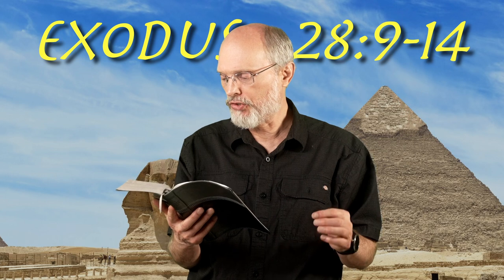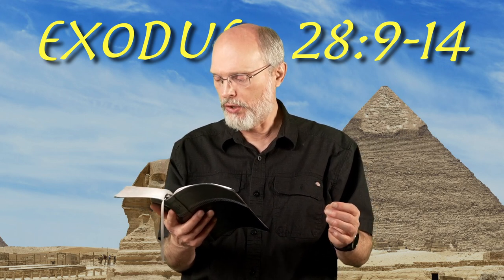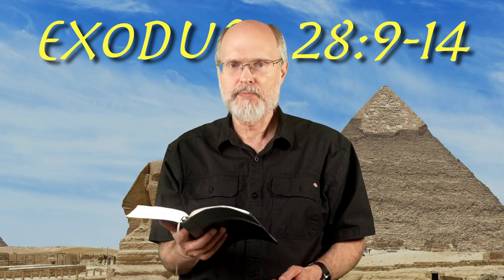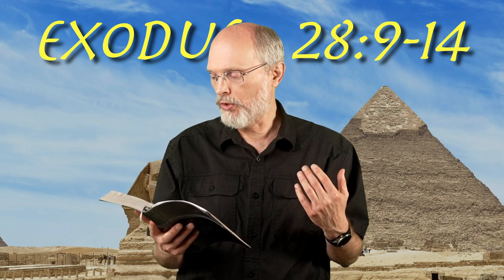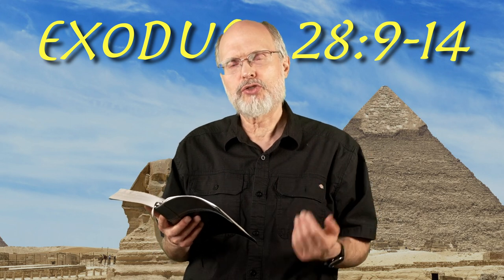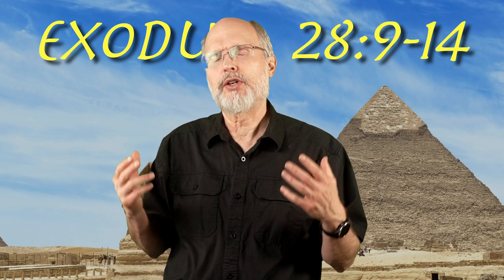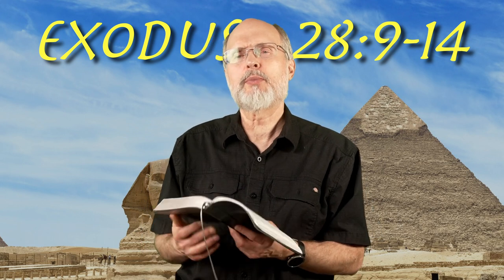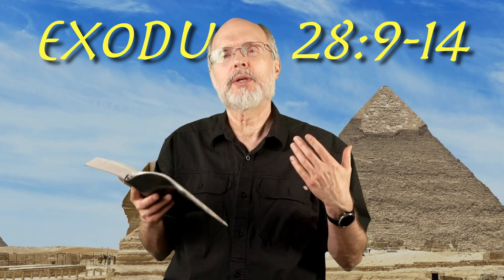Exodus 28:9-14 Carrying Israel on Shoulders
The ephod of the high priest is highly symbolic. Check what the high priest carries on his shoulders.

We will also do a YouTube Live with live chat on Monday mornings 12:00PM Eastern Time (America/Detroit). Join me there where we will mostly discuss insights and questions about the passages covered that week. I am looking forward to visiting with you in the chat!

Pr Kirkpatrick has been engaged in pastoral ministry since 1994, serving several congregations. He has authored books including Real Grace for Real People, and Cleanse and Close. He has been plenary speaker at symposiums and a presenter on several continents. He presently serves as pastor of the Fremont and Muskegon MI Seventh-day Adventist churches. Every morning he shares short Bible devotionals for those who want to start their day with God.